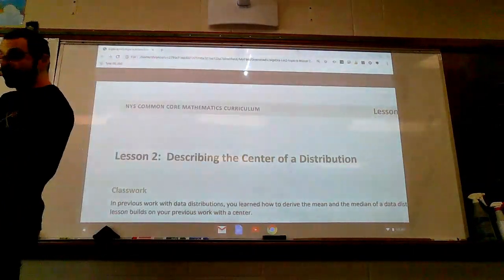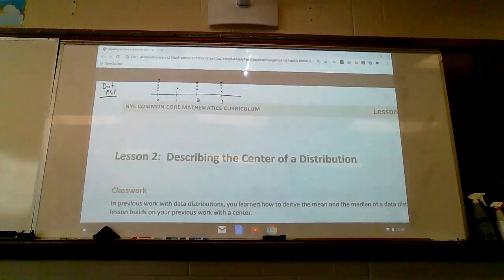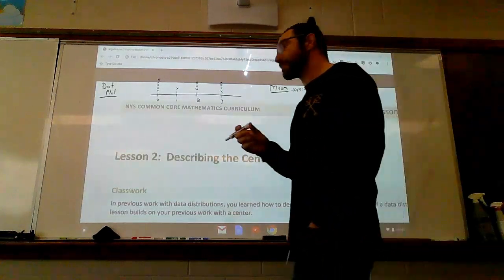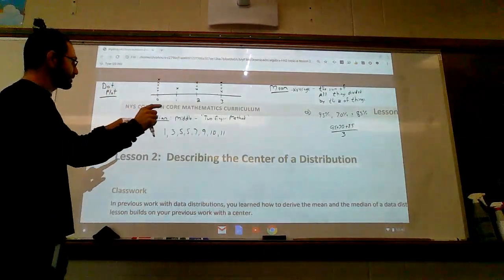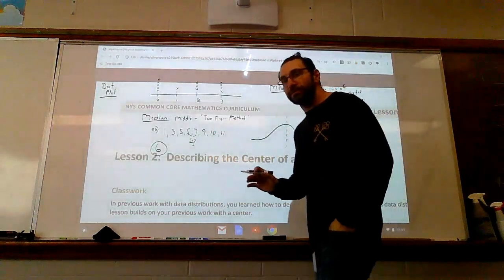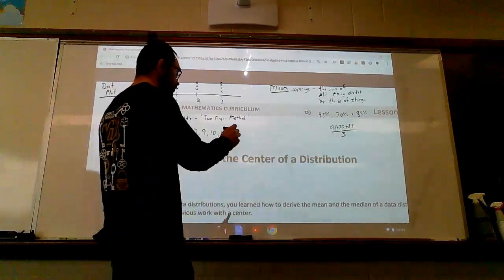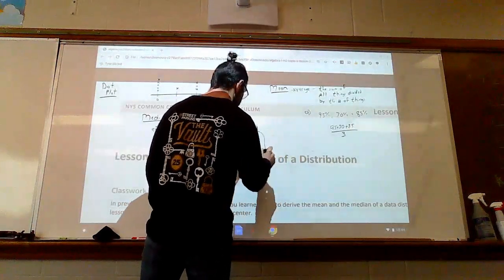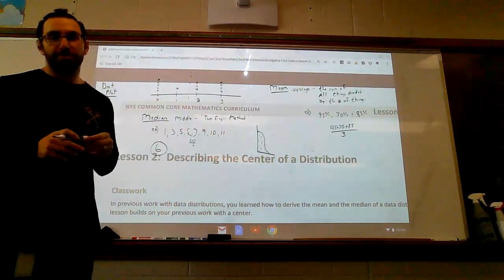Algebra Module 2 Lesson 2